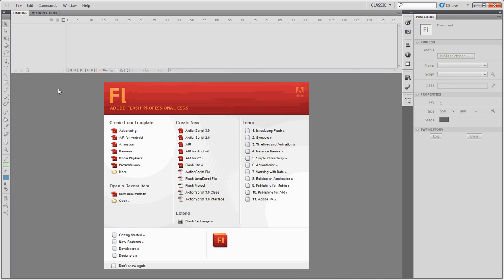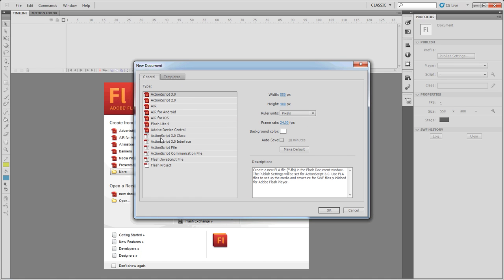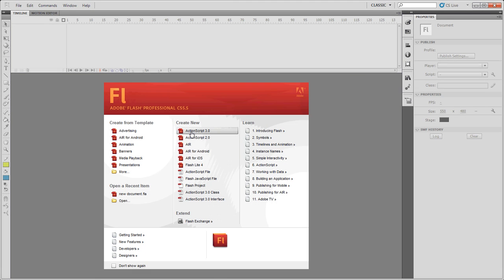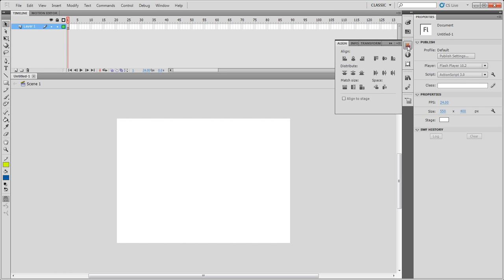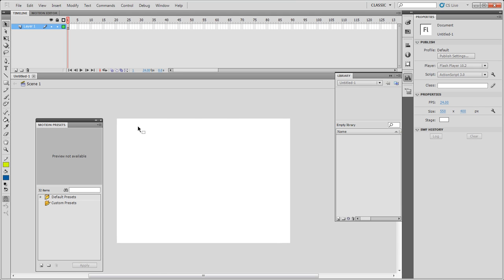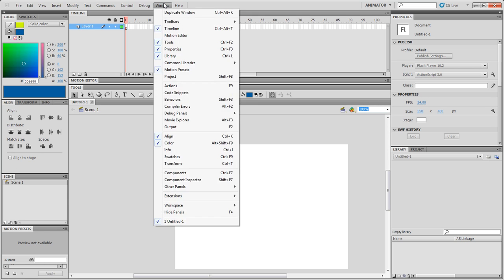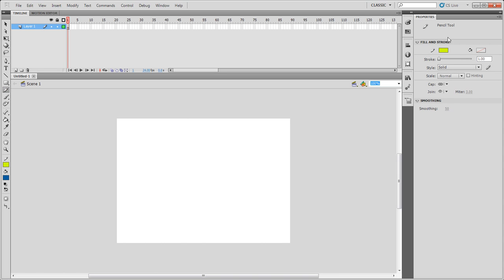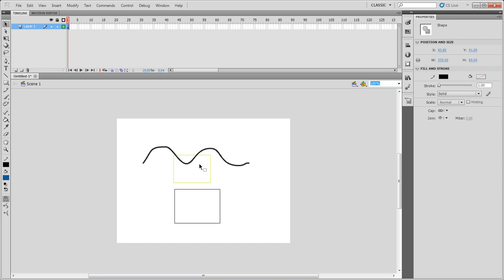Flash CS5 layout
You will learn how to makes changes to the flash CS5 layout.  This includes the main window layout, propery panels, tools etc.